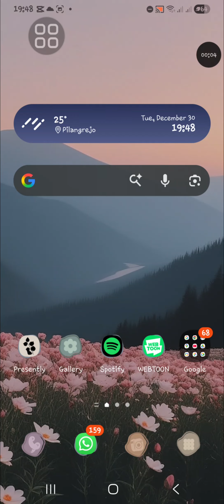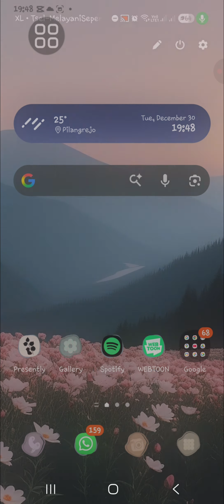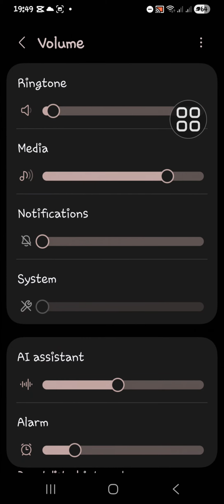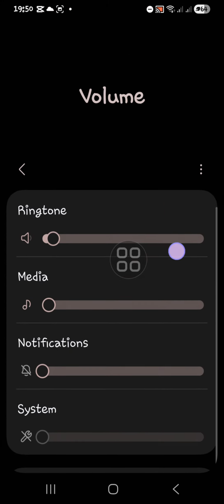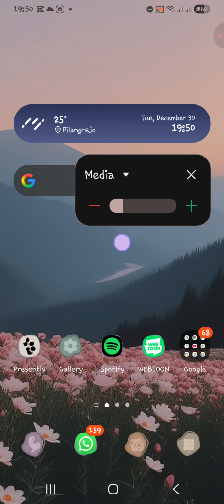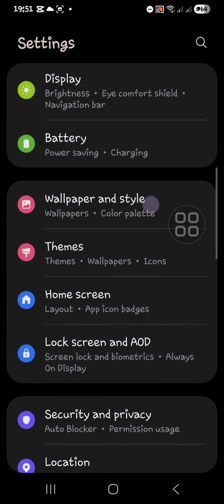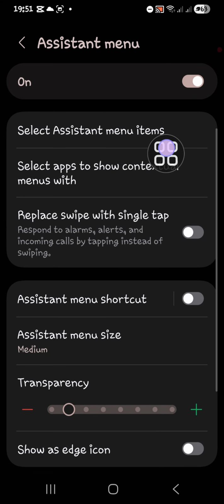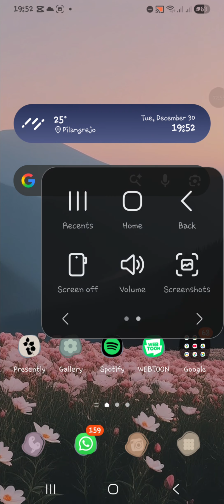BROKEN Button Fix 😱 - How to Adjust Volume Without Volume Button on Samsung Galaxy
Volume button not working on your Samsung Galaxy? Here are two easy ways to control volume without it.
🔊 Use Quick Settings to change volume fast
🧩 Enable Assistant Menu for full volume control
⚙️ Adjust media, ringtone, notification, and alarm sounds